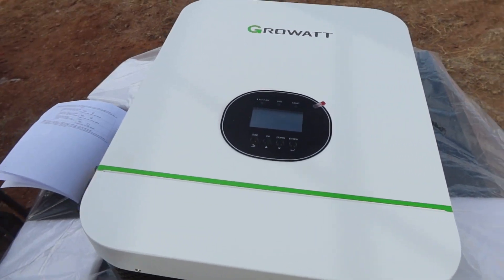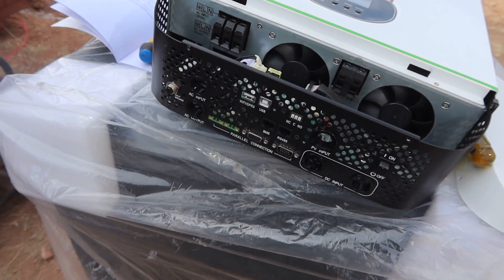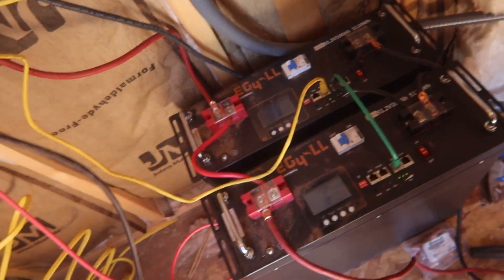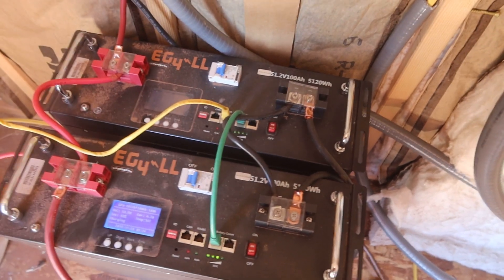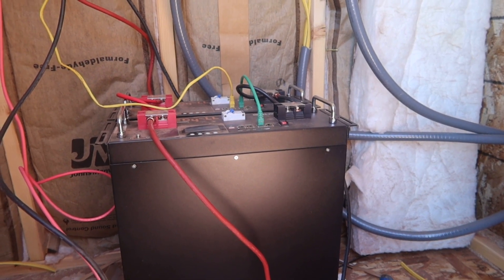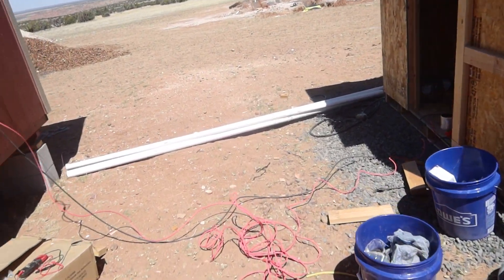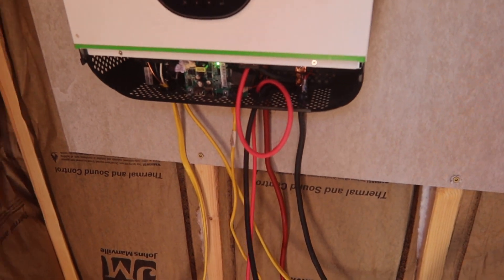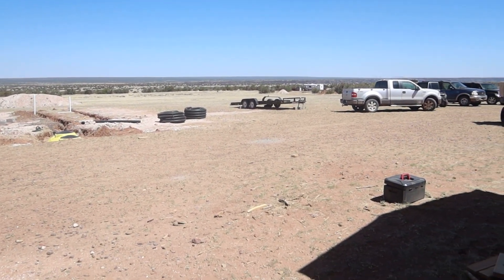Growatt 48 Volt 3000 Watt All In One Off Grid Solar Setup EASY INSTALL!!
This is the initial start of the solar build for my sons place and our shared kitchen. Eventually we will add 2 more Growatts in parallel as the can be expanded up to 6 units. When we have 3 of them that will provide 9000 watts of power. This so far is a great system and since I got done shooting video I have had no problems with it at all. Super easy to hook up and budget friendly!!!

Arizona High Desert Homestead
St Johns  Arizona   85936

I appreciate each and every viewer. I bought 80 acres in NE Arizona in August of 2020. I moved full time off grid here in April of 2021 and love it. Completely off grid and 17 miles off the highway. Slowly building up our homestead with my goal of being as self sufficient as possible.

Canon M50

Bluetti AC200P

Greenworks Chainsaw

My favorite coffee lol

I swear by these solar motion activated lights !!!

Rocket Stove

Best Propane Heater!!